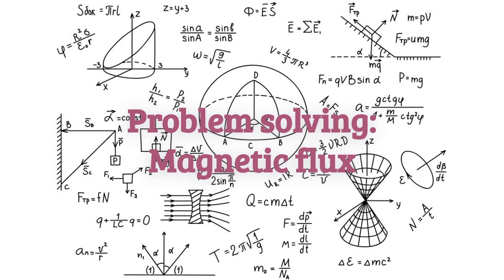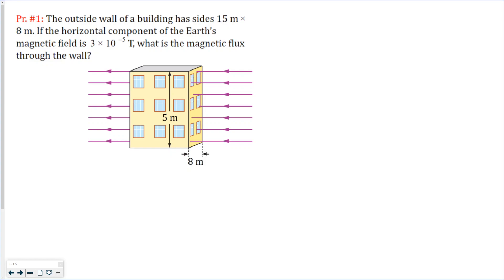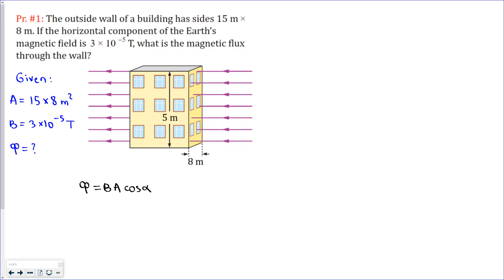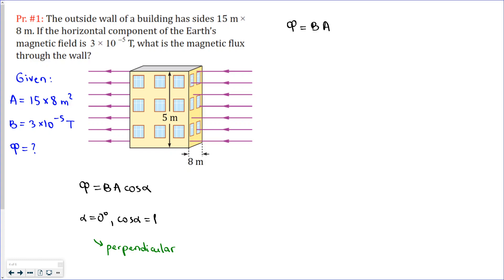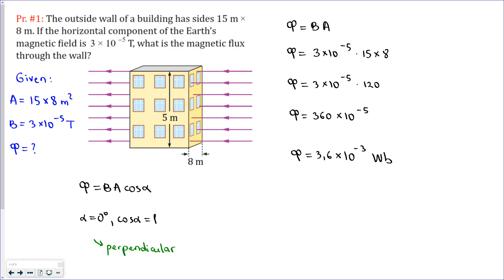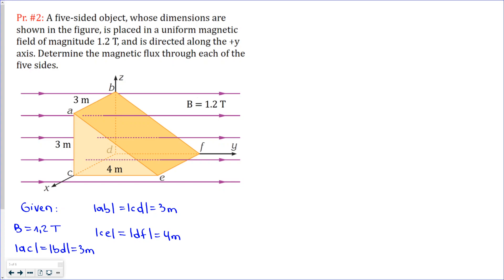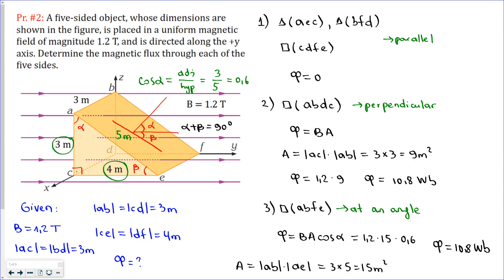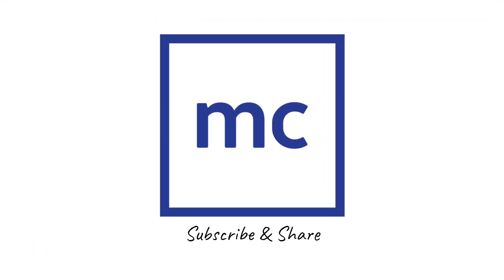Induction: Problem solving - Magnetic flux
This is the 5th lesson on Induction.
In this video you can watch solutions of physics problems on a topic called "Magnetic flux".